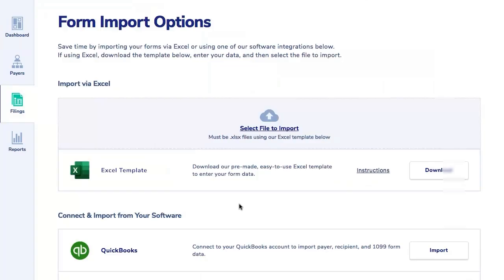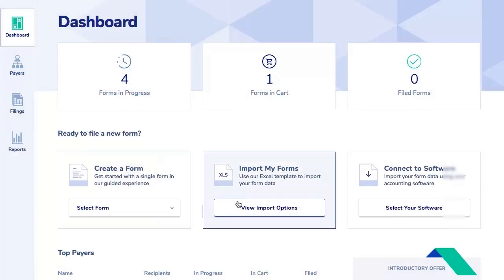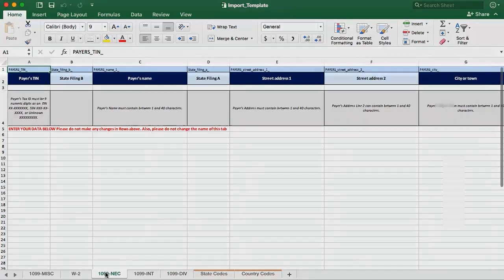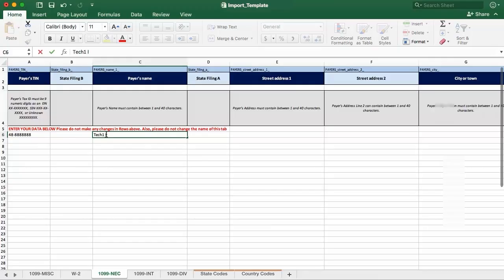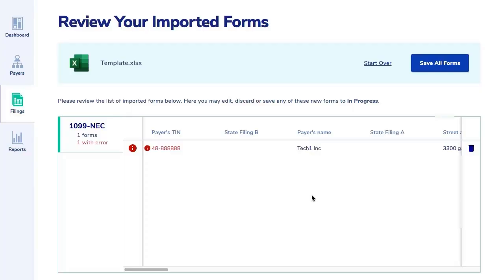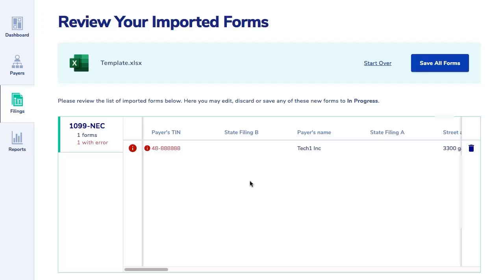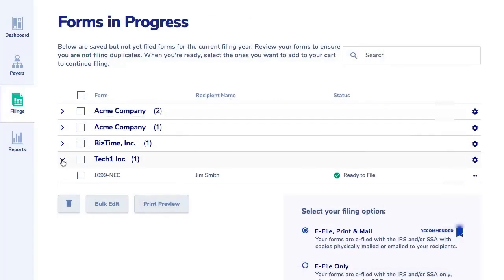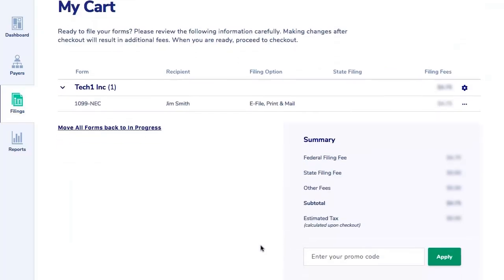Using the Excel Template to Enter Data for E-Filing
Simplify your 1099 and W-2 reporting requirements with online filing for businesses via Excel templates from efile4Biz. Follow these step-by-step instructions on entering payer and recipient information and form data and then let us e-file, print, and mail your forms for you.